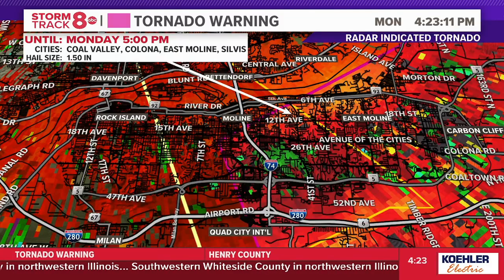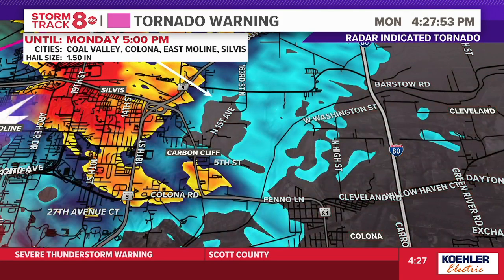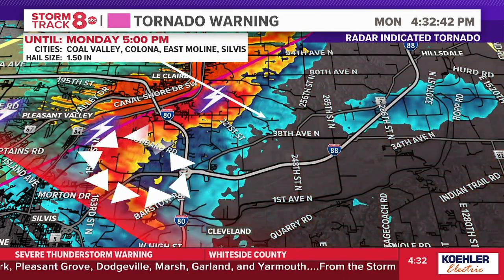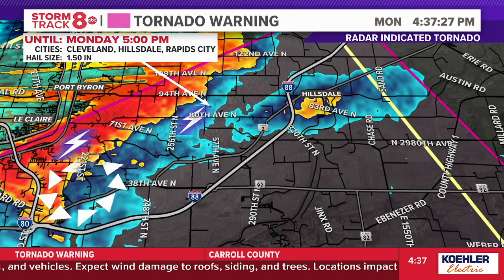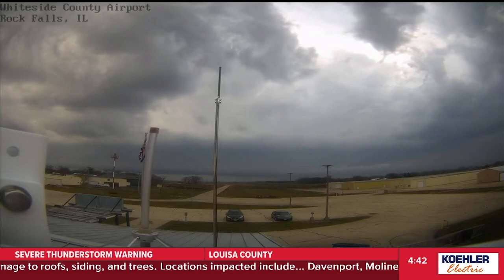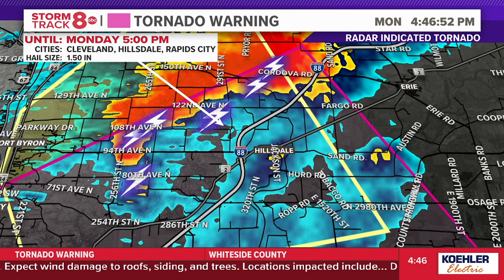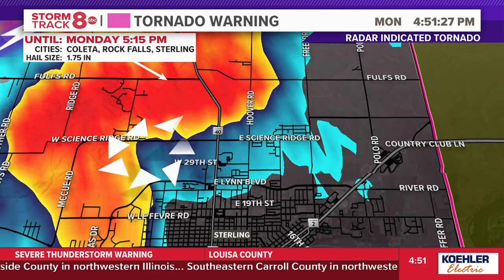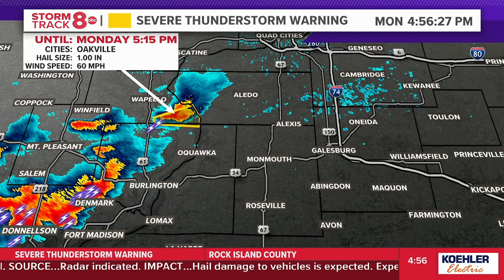WQAD 8 Severe Weather Coverage March 4, 2024